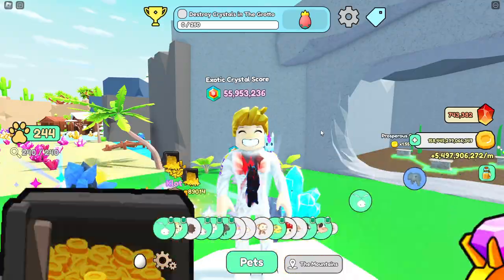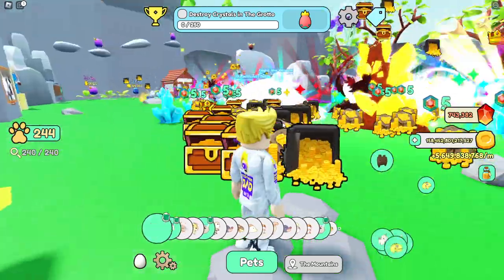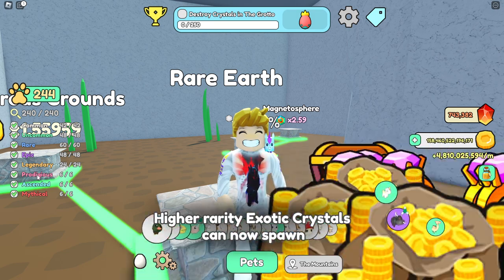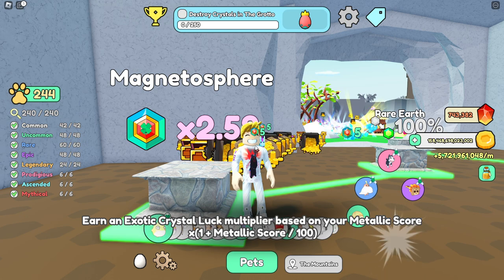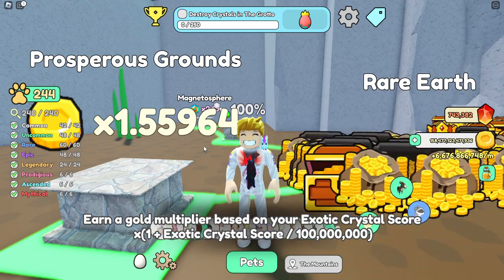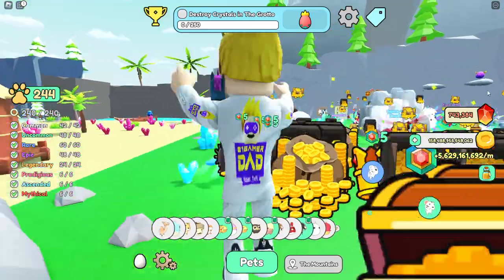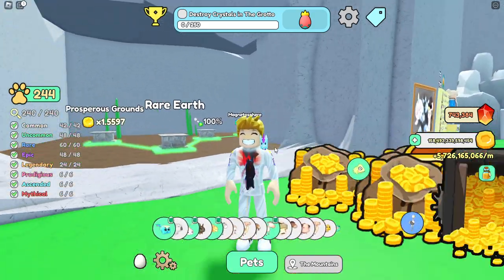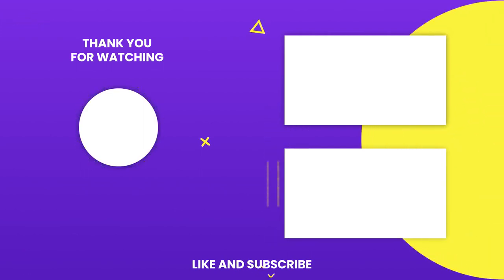Exotic Crystals Explained in Collect All Pets on Roblox and why farm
End Game 2.0 Update in Collect All Pets in Roblox and Metallic Pets

Hello, everyone! Endgame 2.0 is on the horizon, and I would like to share some information about it.

Pet Factory
Once you hit 10k Pet Score, you will be able to access the Pet Factory where you will find 3 new machines available to you:

Generation Station
Select an egg rarity and pets will begin to generate. Pets will generate at an upgradable fixed rate as long as you can spend the gold. Any upgrades involving eggs (Cheaper Eggs, Egg Luck, Discovery Luck, etc.) will apply in the same way. You will get to see your assembly line of pets generating at the bottom of your screen. You will have the option to display the showcase if you generate a Shiny or Metallic pet.

Automation Station
When turned on, this will automatically equip stronger pets that are hatched/fused/generated, and will automatically fuse pets that don't get equipped.

Calcification Station
Allows you to convert Mythical pets into Mythic Stones. Has an option to automatically convert new Mythicals that aren't equipped via the Automation Station.

Each of these machines will cost only 100 Mythic Stones to unlock (of course, upgrading Generation Speed will cost significantly more). Once unlocked, their GUIs can be accessed from anywhere. There will also be new upgrades in both the rebirth cave and the factory for endgame players.

Metallic Pets
To get Metallic pets you will need at least 1 tier in a new upgrade called "Metallic Luck". Getting a Metallic pet is similar to Shinies in that each pet you hatch, generate, or fuse has a chance to award a Metallic skin. At max Metallic Luck, they will be 100x more rare than Shinies. These are endgame pets. You're probably gonna want to upgrade your generator if you want to get these guys.

There are 5 tiers of Metallic Skins:
1 - Chrome
2 - Gold
3 - Diamond
4 - Obsidian
5 - Titanium

The first Metallic Skin you get for a specific pet will be the 1st tier, Chrome. When you get another Metallic Skin for that pet, it will become the 2nd tier, Gold. This means you can only have one of each pet type that is Metallic. Once you have a Titanium skin, you will no longer get Metallic Skins for that specific pet. Higher tier Metallics will deal more damage. With the "Polished Metal" upgrade, your Shiny Skins will increase the damage your Metallic pets deal.

New Area
There will be a new area. Its crystals will have significantly more gold. There will be new tiers of coin drops to combat lag. I will show some sneak peeks this week.

I know many of you have been anticipating this update for some time now, and I am sorry that it has been taking longer than we all would have hoped. The update will available on either 7/29 or 8/12. I know this is a goofy piece of information. I think I can finish it for 7/29, but I'm not confident enough to 100% guarantee it yet. After I see how progress goes this week, I'll be able to confirm a release date. If I can't manage to release it at the earlier date, I will run 3x gold on that weekend. There will be more sneak peeks to come, as well. Thank you all for being patient!

Ok, cool. Happy CAP-ing everyone!

Collect All Pets! Codes Updated 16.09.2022:
FFR
FinalForm
Shinier
Massproduction
shipwrecked
SpeedPlayzTree
ImFlying
ItsAlwaysADesert
KlausWasHere
ShinyHunting
TooManyDrops
TheGreatCodeInTheSky
TreeSauce
Orion
Groupie
FirstCodeEver
IfYouAintFirst
SecretCodeWasHere
Brrrrr
Taikatalvi
ProsperousGrounds
MountIn
OneOutOfEight
MusketeersAndAmigos
OneZero
AndIThinkToMyself
SeasonsAndAMovie
LookOut
InfiniteLoop
BurgersandFries
Metallic
GenAutoCalc
Plasmatic_Void
eaglenight222
CrazyDiamond
Viper_Toffi
Unihorns
Meerkat
ChocolateMilk
CommonLoon
Sub2PHMittens
FiveNewCodes
stadium
Electromagnetism
Ocean
OverEasy
ThingsThatHaveWaves
FourCrystals
ArcticMoon
ConcaveForward
StrobeLight
SticksAndStonesAndLevers
Mountaineer